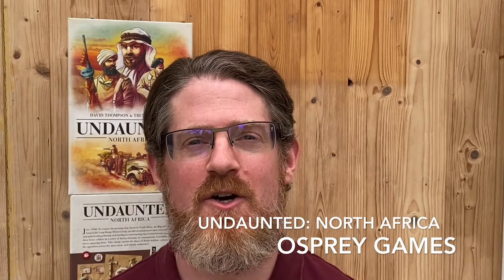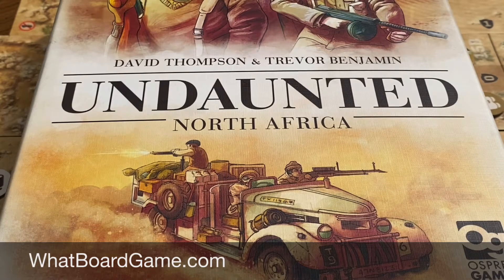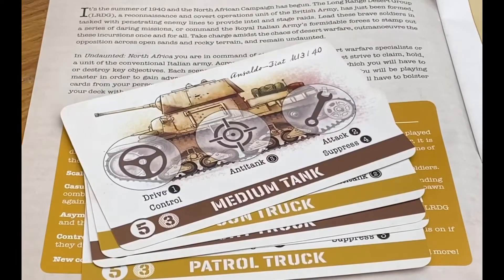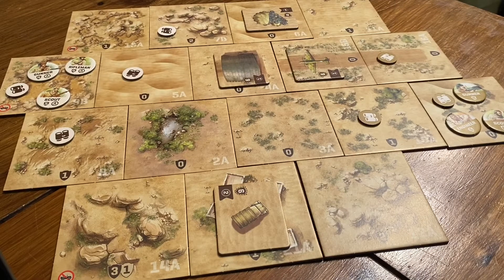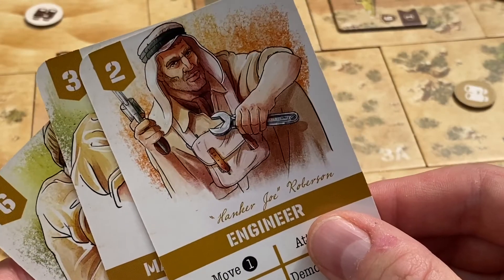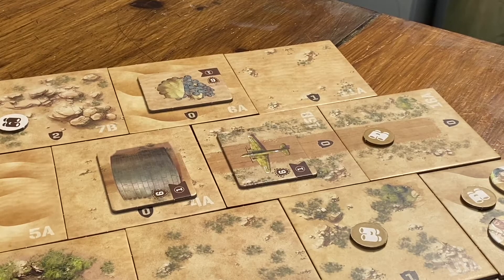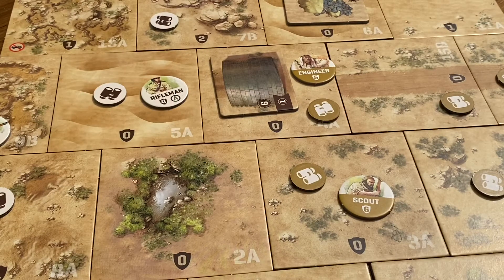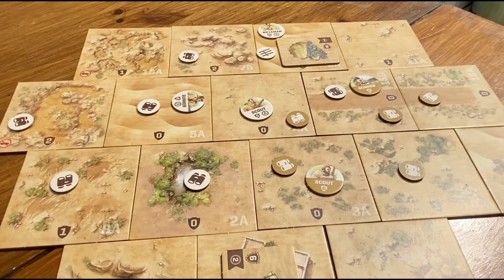WBG Reviews Undaunted: North Africa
Review and brief rules outline of Osprey games new release from designers Trevor Benjamin and David Thompson.